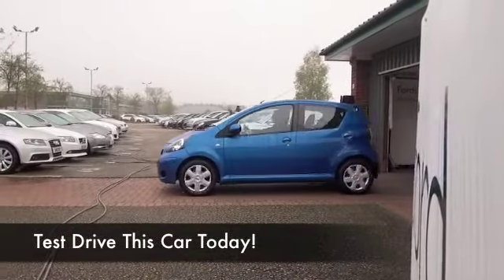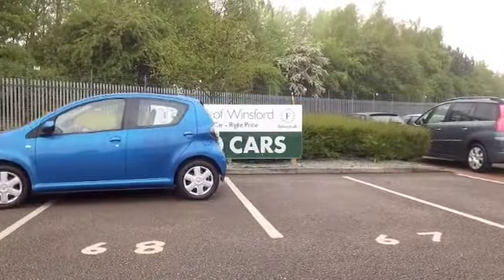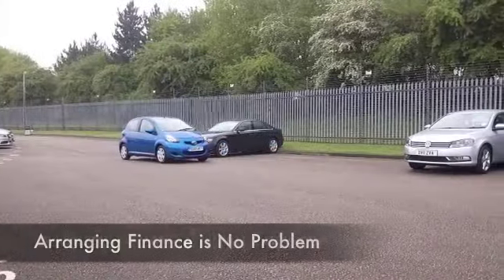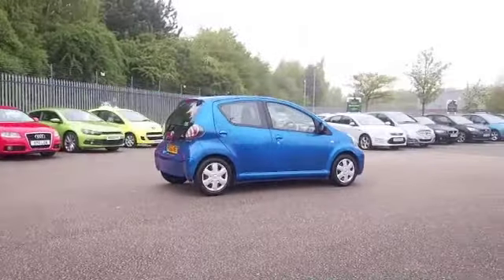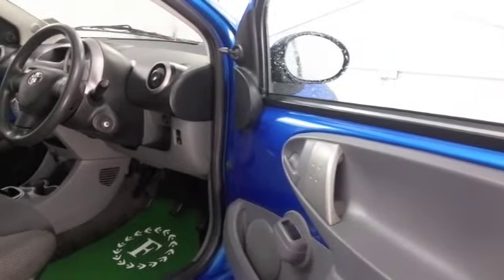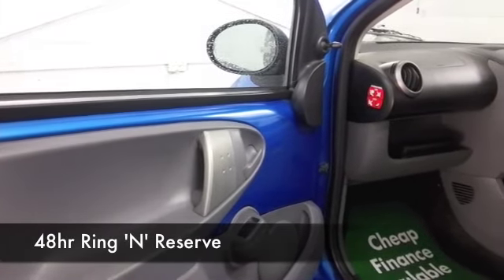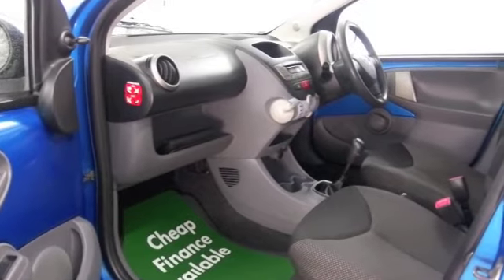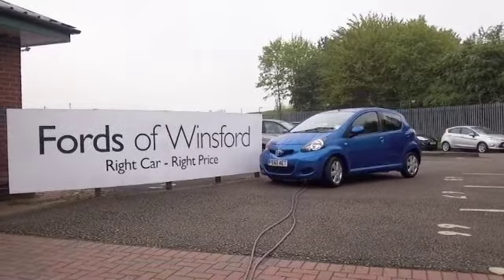TOYOTA AYGO HATCHBACK (2010) 1.0 VVT-I BLUE 5DR - FE60AET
DETAILS:
First registered: 30/09/2010
Current mileage: 40640
Registration: FE60AET
Colour: BLUE

FEATURES:
front electric windows, central locking, cloth interior, all round airbags, air conditioning, pas, abs, steel wheels, metallic paint, cd, parcel shelf present, hand book presen

This used car is for sale at Fords of Winsford Car Supermarket in Cheshire, UK